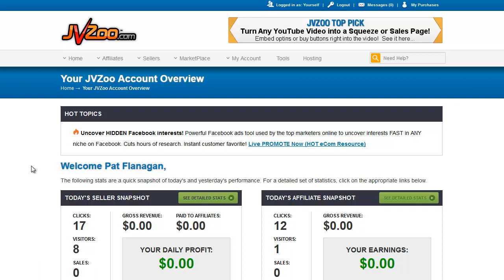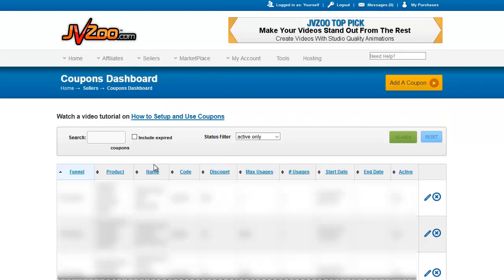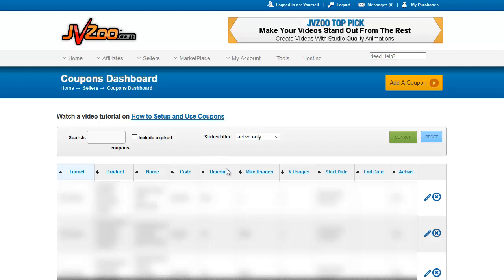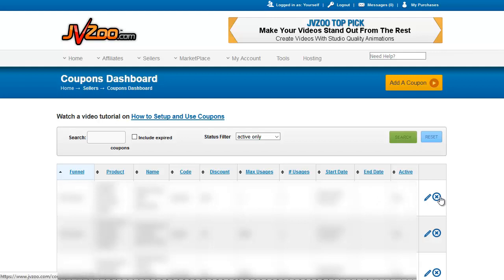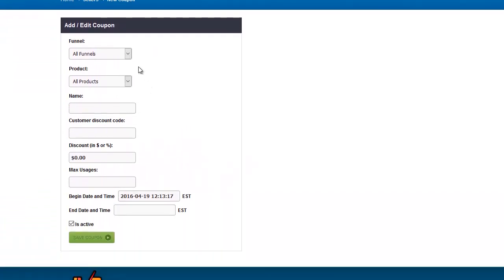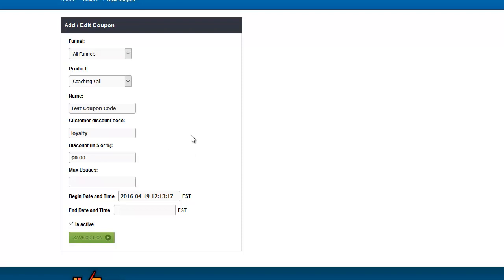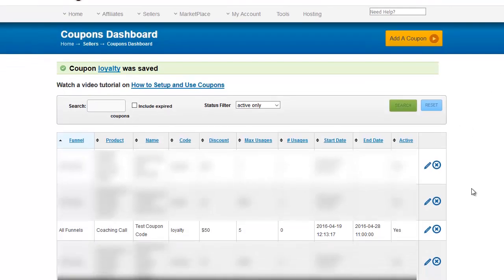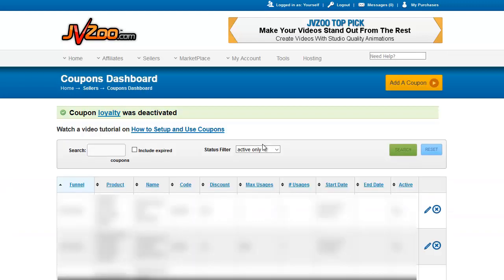coupons | Make upto 100$ per day with JVZoo |learn with mahi | VIDEO 10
The good news is that inside this  video tutorial that will help you the step-by-step guide on how to use and working the platform.